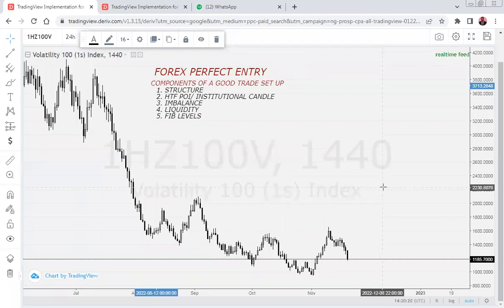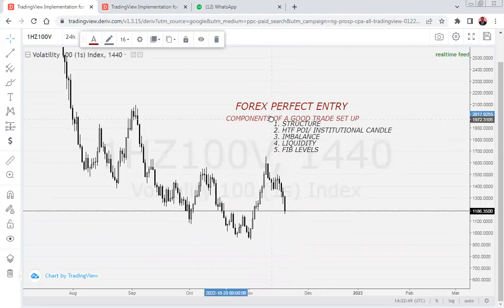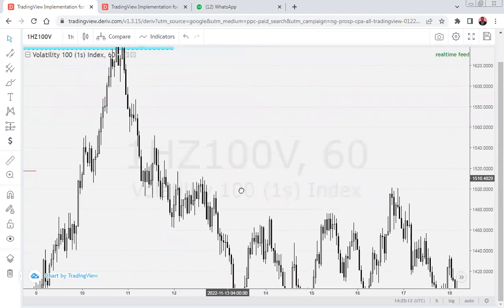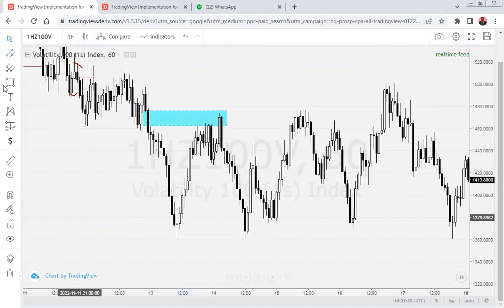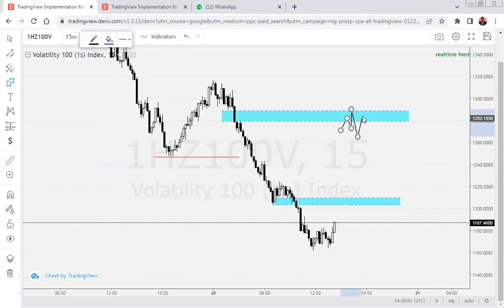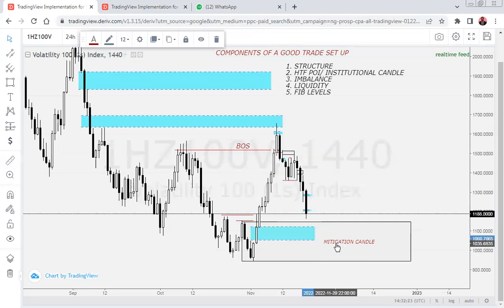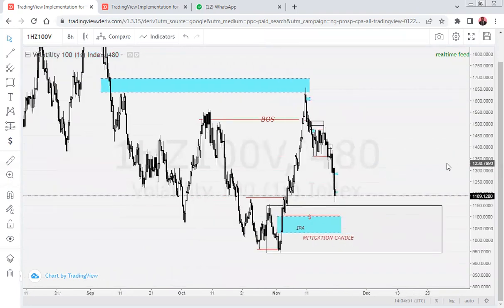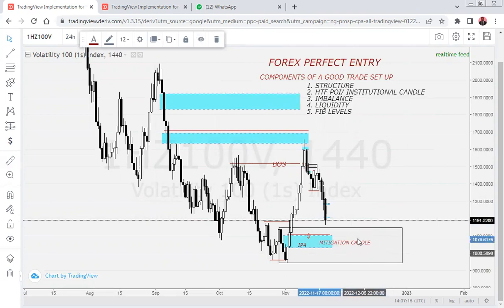FOREX TRADING BEST ENTRY SYNTHETIC VOLATILITY 100(1s) TRADE SET UP ED2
In this video I share with you my thoughts VIX 100 1s synthetics. Structurally, the market has been bearish and it broke structure to the upside. We anticipate a BULLISH move from the HTF POI.
Keep an eye let’s see what Price would do.

About me
Hi, Welcome to FOREX BEST ENTRY channel. My name is Moses.
 On this channel, I will guide and show you how to trade the Forex market and make money from it using a simple spproach.
I upload videos of good trades set up once I spot them.
We are available for WEALTH SUMMIT & FOREX TRAININGS. This we achieve through regular zoom calls and One-on-One tranings.

JOIN OUR TELEGRAM GROUP FOR REGULAR UPDATES OF CHARTS, TRADE IDEAS AND ANALYSIS

COMPONENTS OF A GOOD TRADE SET UP
1. STRUCTURE
2. HTF POI/ INSTITUTIONAL CANDLE
3. IMBALANCE
4. LIQUIDITY
5. FIB LEVELS